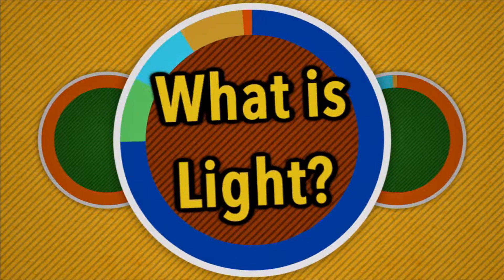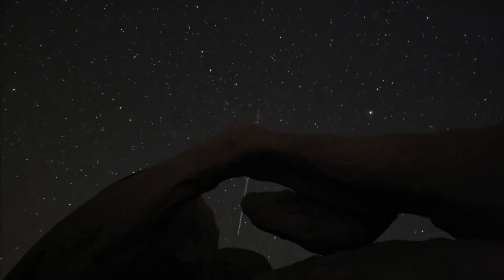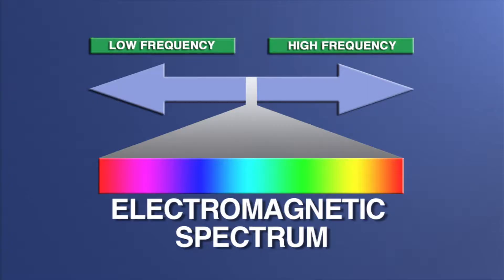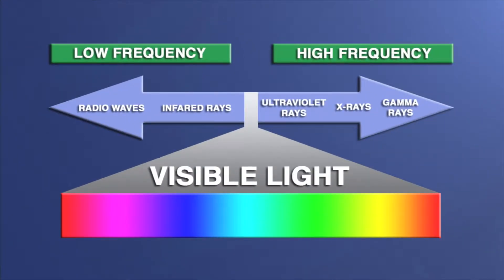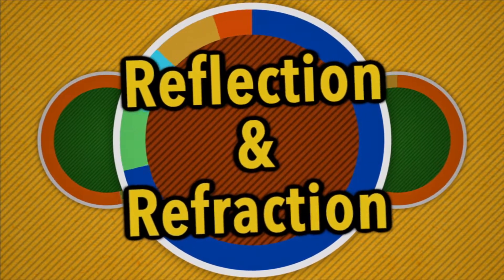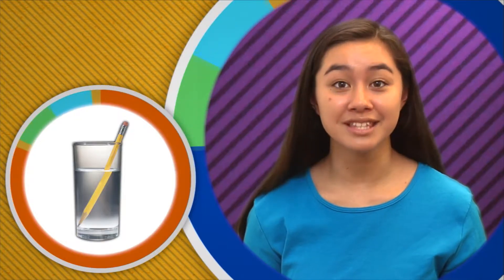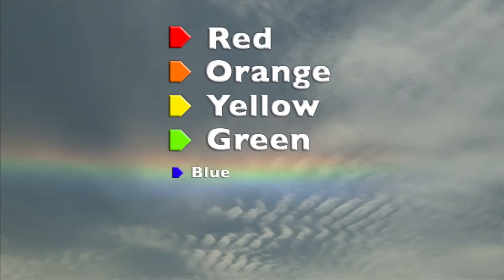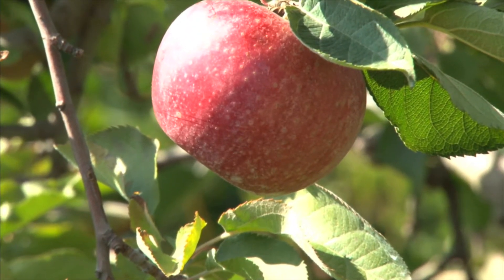Light - Real World Science on the Learning Videos Channel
Learn about the different properties of light and how light travels. See how different mediums can affect light, resulting in reflection, refraction and absorption, and explore the color spectrum using prisms and paints.